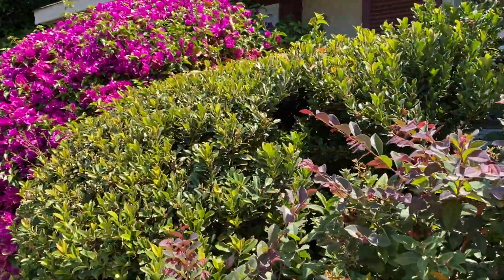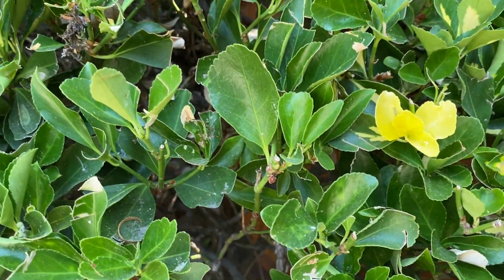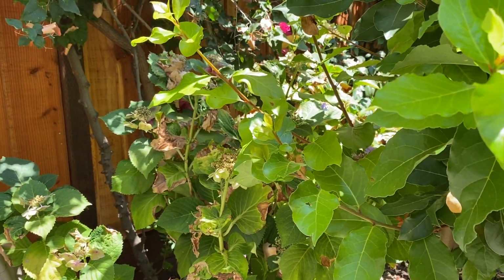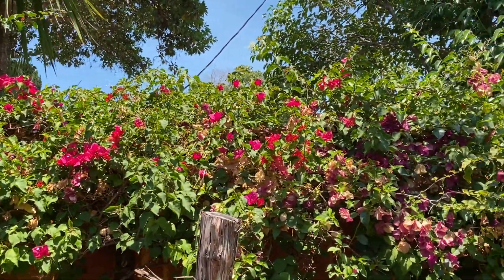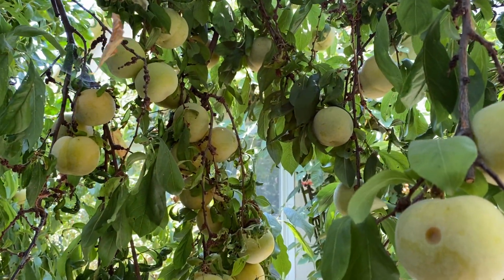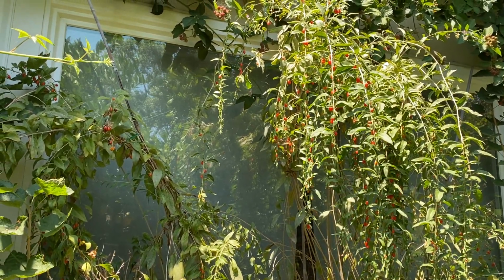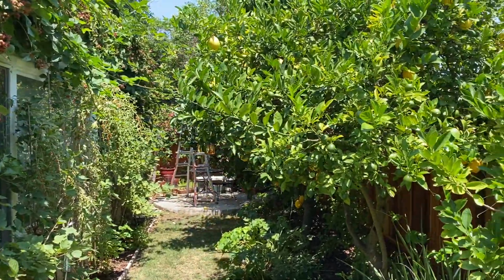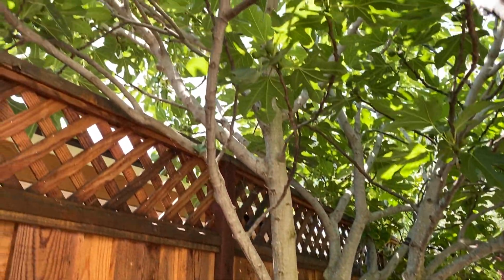Backyard report Goji plant with wireless mic Kimafun 2.4G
Kimafun mic:
For US
For CA
For UK